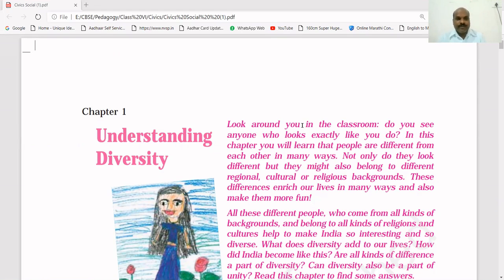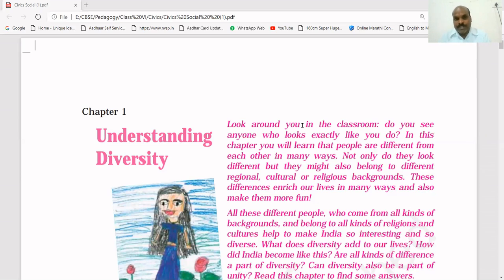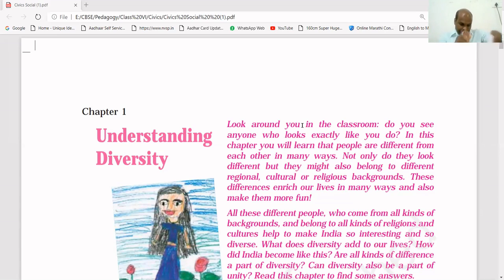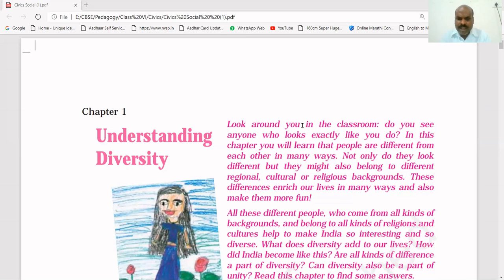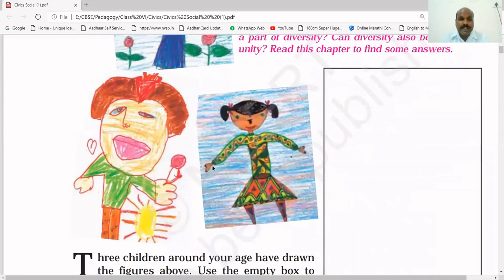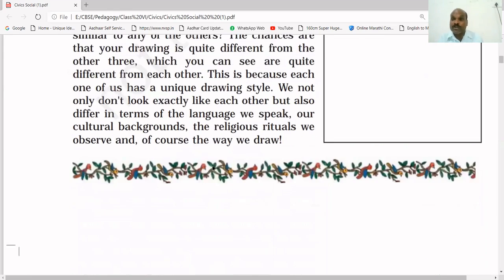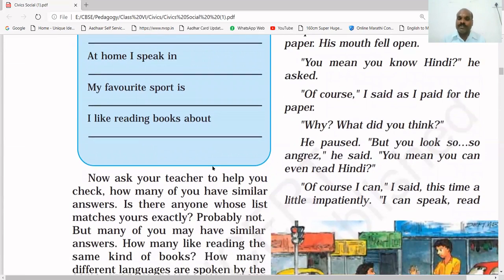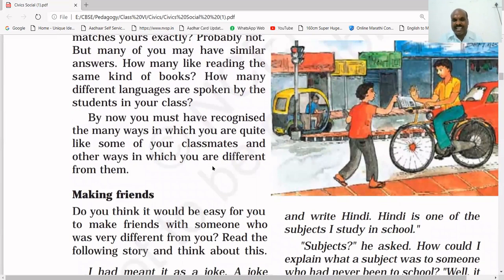Understanding Diversity Part -1 Chapter-1 Civics Class -VI CBSE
It deals with various ways to understand diversity of our country and how diversity enrich our lives in many ways.